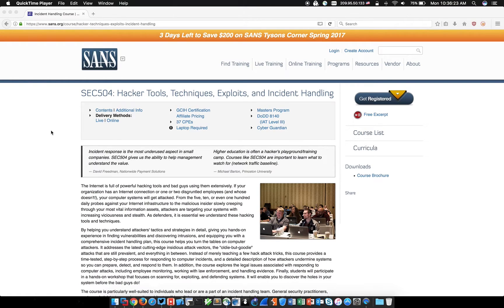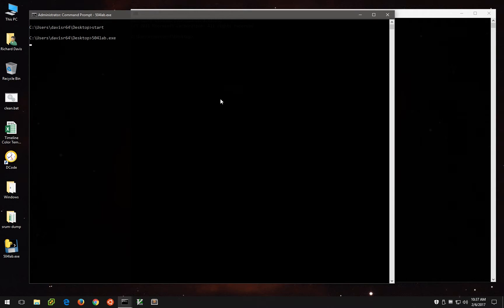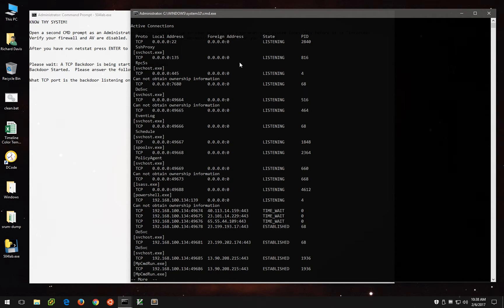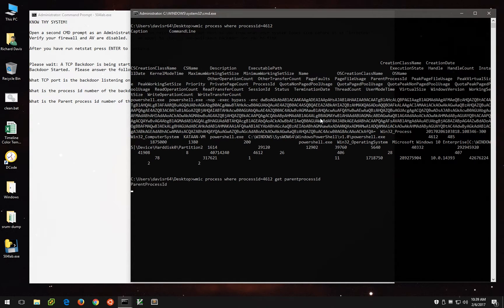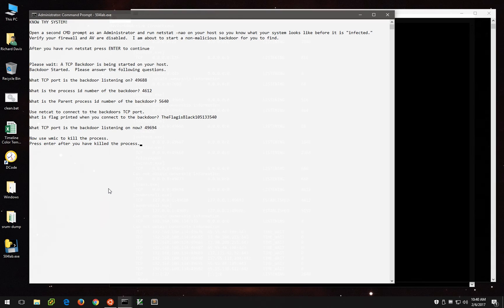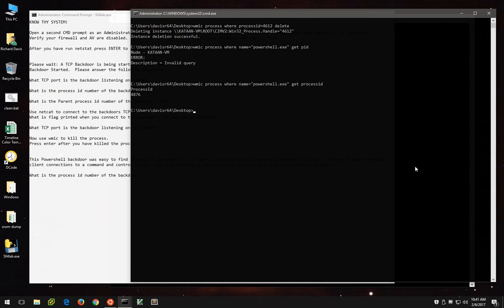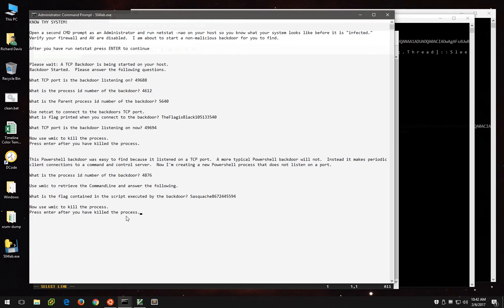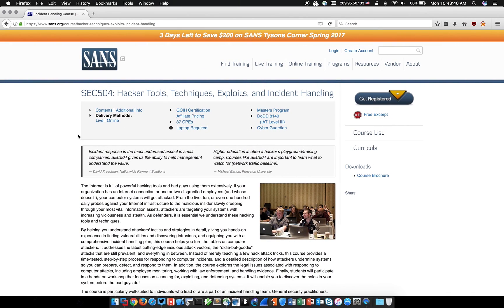Windows Incident Response Practice Lab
This is a walkthrough of the lab from SANS SEC504 (previously available